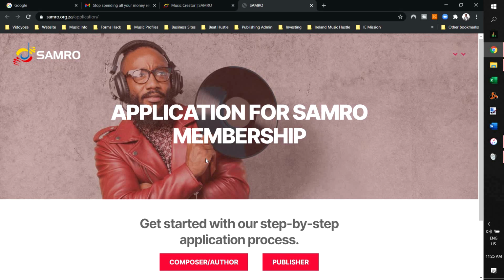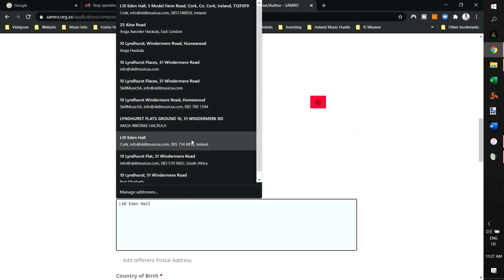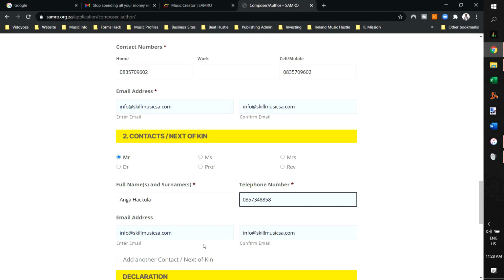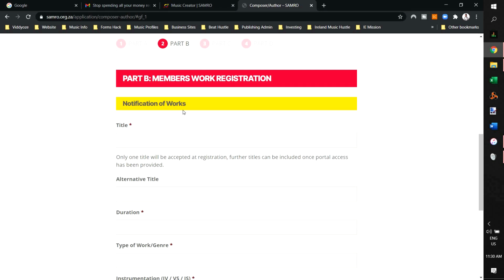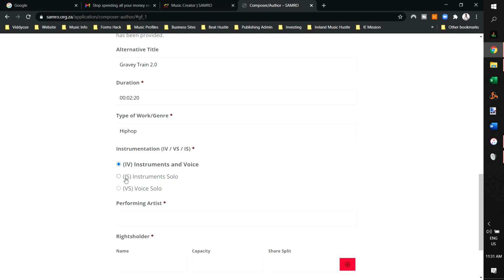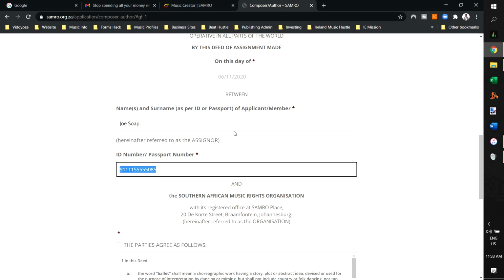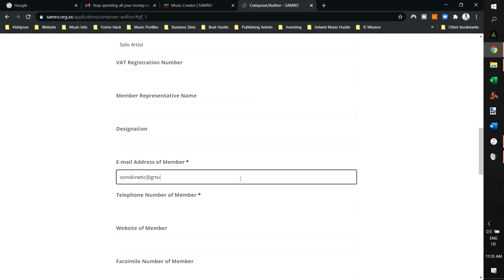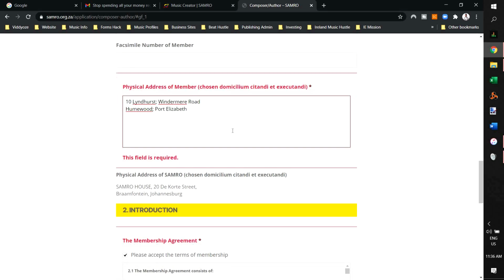How To Register with SAMRO Online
How to Register with SAMRO

0:00 Intro
0:59 Navigate to Registration
2:03 Membership Application
6:15 Notification of Works
8:48 Deed of Assignment
12:47 Outro